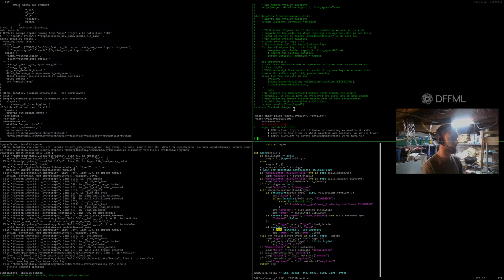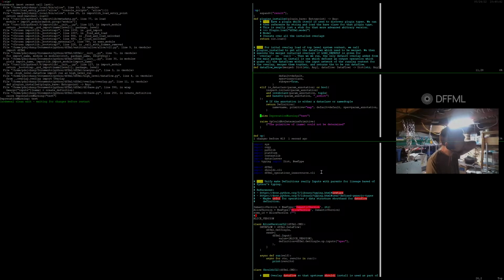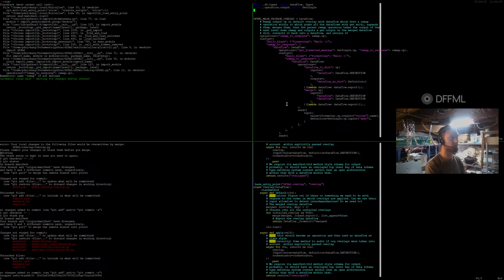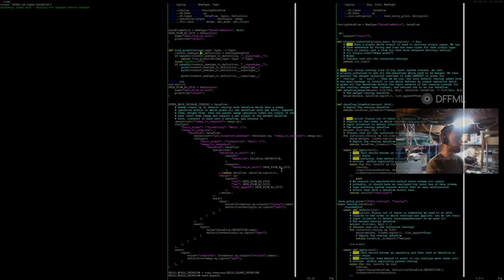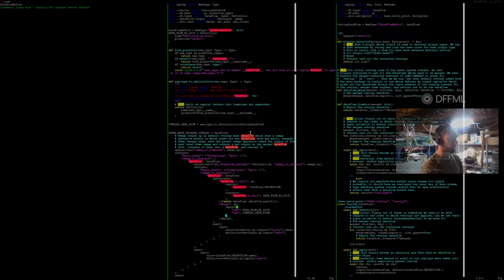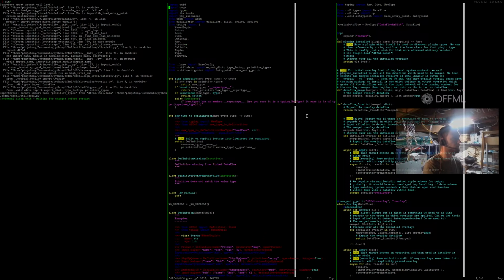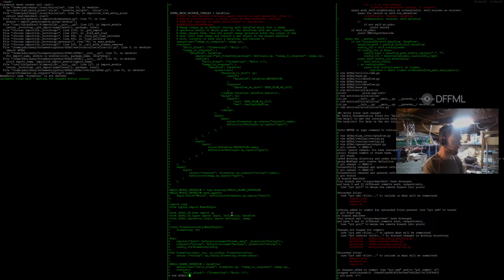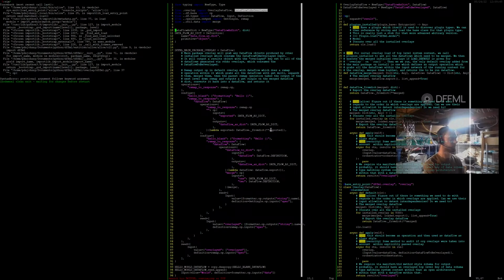Architecting Alice: Volume 0: Context: Part 43: Nested Remap Operation for Overlay Output DataFlow